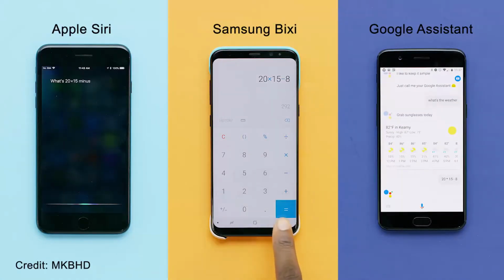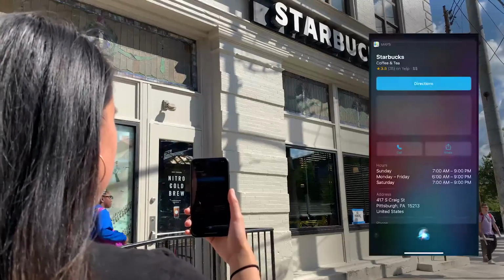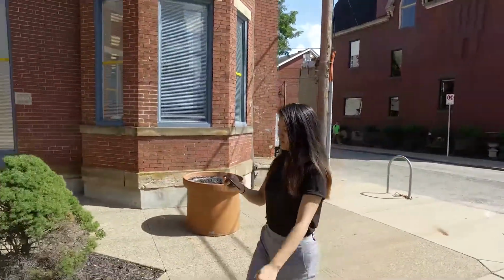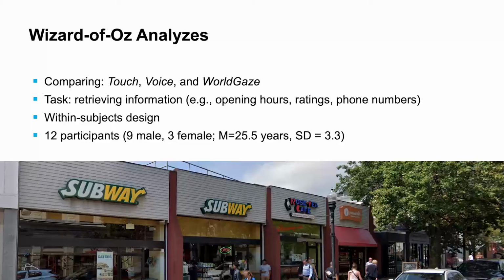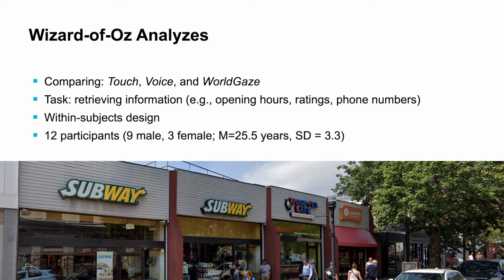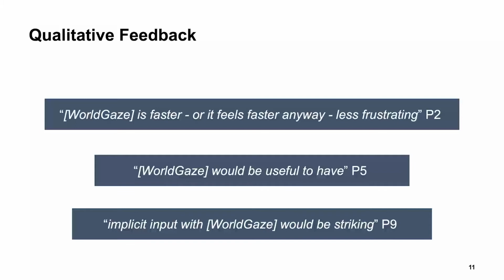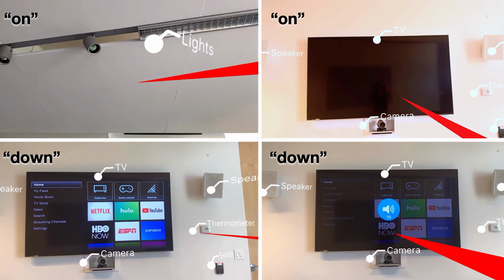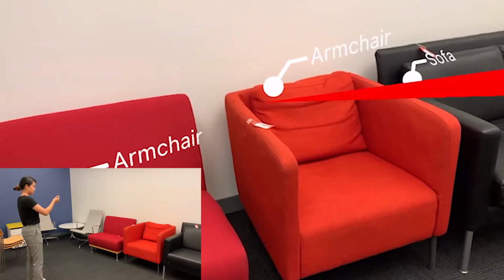Enhancing Mobile Voice Assistants with WorldGaze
Sven Mayer, Gierad Laput, Chris Harrison

Session: Look at me

Abstract
Contemporary voice assistants require that objects of inter-est be specified in spoken commands. Of course, users are often looking directly at the object or place of interest ? fine-grained, contextual information that is currently unused. We present WorldGaze, a software-only method for smartphones that provides the real-world gaze location of a user that voice agents can utilize for rapid, natural, and precise interactions. We achieve this by simultaneously opening the front and rear cameras of a smartphone. The front-facing camera is used to track the head in 3D, including estimating its direction vector. As the geometry of the front and back cameras are fixed and known, we can raycast the head vector into the 3D world scene as captured by the rear-facing camera. This allows the user to intuitively define an object or region of interest using their head gaze. We started our investigations with a qualitative exploration of competing methods, before developing a functional, real-time implementation. We conclude with an evaluation that shows WorldGaze can be quick and accurate, opening new multimodal gaze+voice interactions for mobile voice agents.